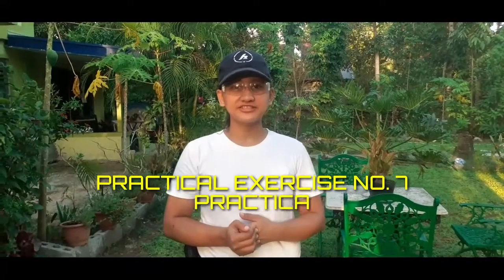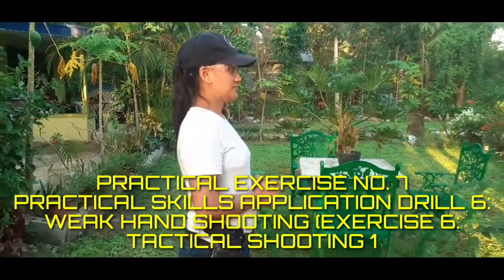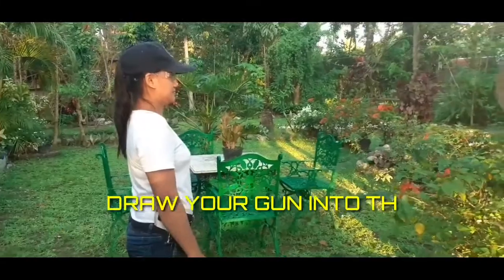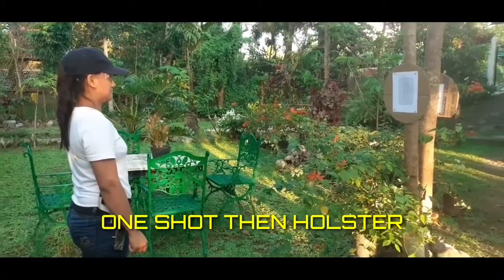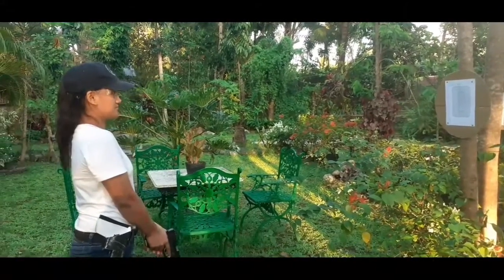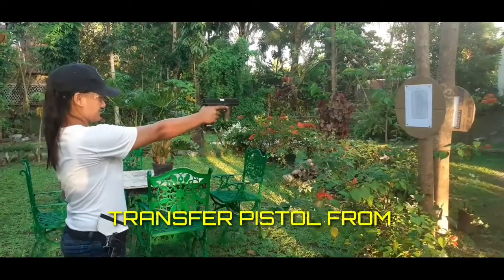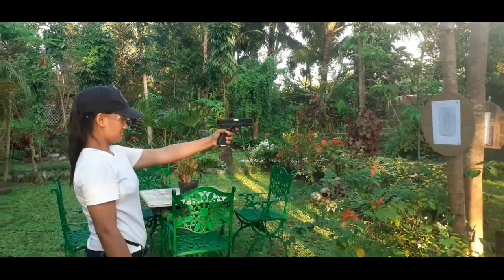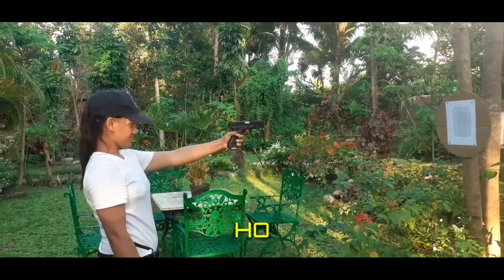Practical Exercise No. 7 Practical Skills Application Drill 6: Weak Hand Shooting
Special Thanks to our Actress and University of Antique, College of Arts and Sciences, Criminology Department